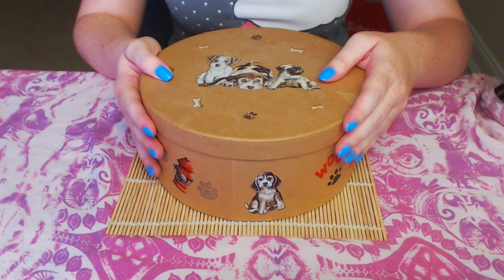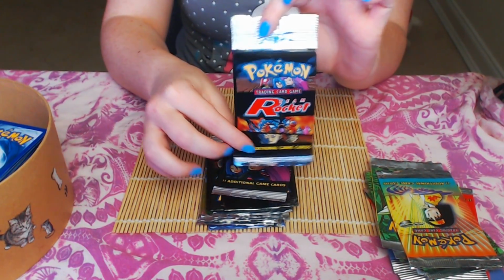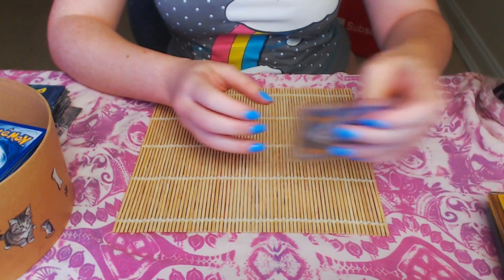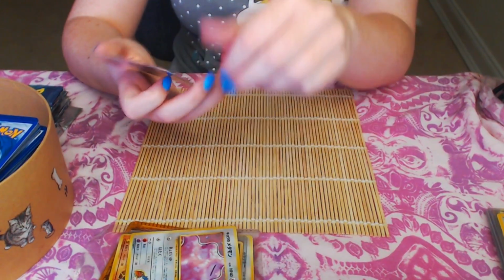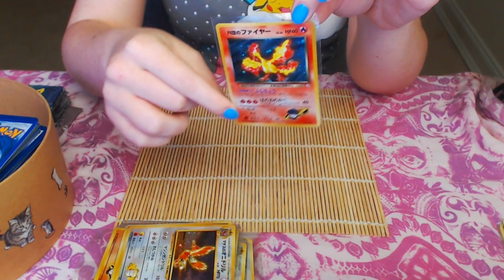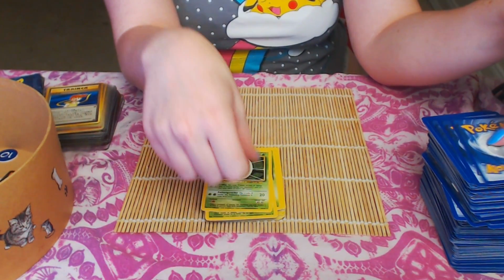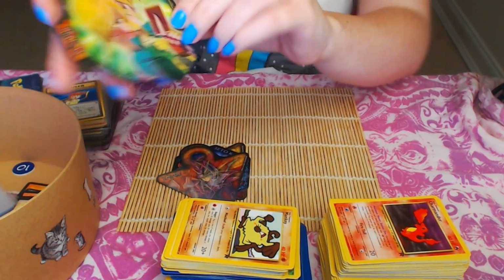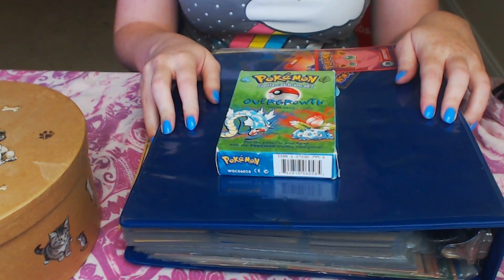Binaural ASMR Pokemon Cards - First Experience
► CPU: [Intel Core i7-7700K 4.2GHz] [Donated by NihLander]
► CPU Cooler: [Be quiet! Dark Rock Pro 3 67.8]
► Motherboard: [MSI Z270-A PRO ATX LGA1151]
► Memory: [Corsair Vengeance LPX 16GB DDR4-3000]
► Storage: Samsung 850 EVO-Series 500GB 2.5" SSD
► Storage: [Hitachi Ultrastar 7K4000 3TB 3.5" 7200RPM]
► Video Card: NVIDIA GeForce GTX 970 4GB [Donated by TheeMikeyJ]
► Case: [Fractal Design Define R5 w/Window]
► Power Supply: [EVGA SuperNOVA G3 750W 80+ Gold]
► Optical Drive: [Asus DRW-24B1ST/BLK/B/AS]
► Operating System: [Microsoft Windows 10 Pro] [Donated by BlackDahlia]
► Mic: [Blue Yeti Silver]
► Webcam: [Logitech C920]
► Headset: [LucidSound]

All opinions in my videos are my own. If a video is sponsored or I have been offered free products I will say so within the video in full transparency. I am not personally responsible for any companies I link to unless otherwise stated. I will never recommend anything I do not enjoy myself. I respect my viewers and understand that I owe it to you to always speak my true opinions in all things. Thank you for your faith in me.